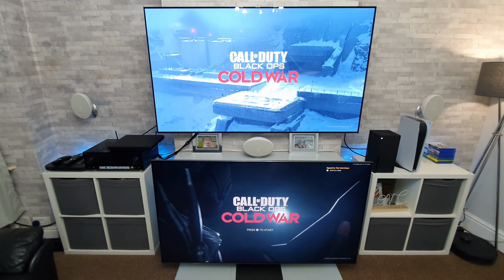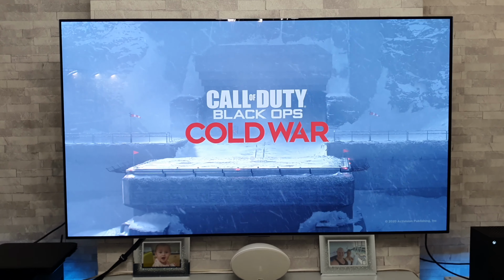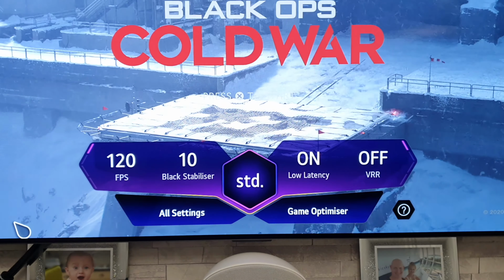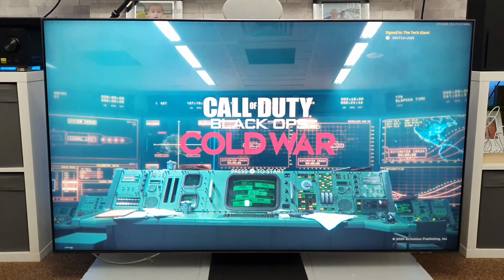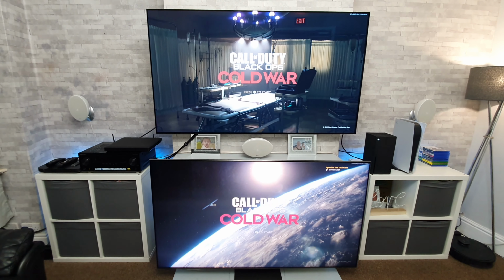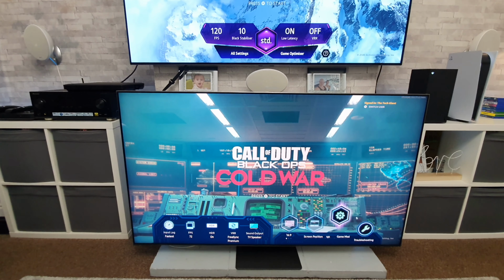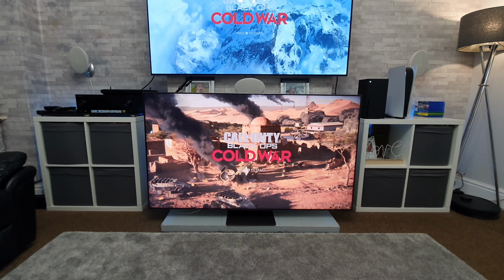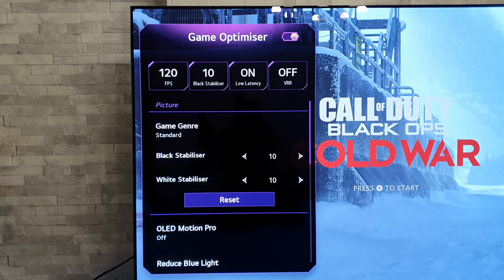Samsung Neo QLED Game Bar VS LG OLED Game Dashboard,which is best? you decide!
Comparing the new Samsung Game Bar against the LG Game Dashboard,which is available on selected TV's for 2021,and seeing which is best for the gamers out there.

These dedicated game menus offer quick access to important information on how the game is running and all without having to dig through multiple screens.

Thanks to Box.co.uk for sending over the TV's to test out.